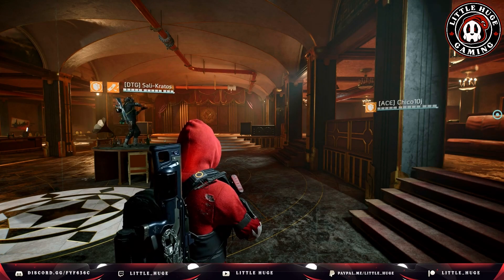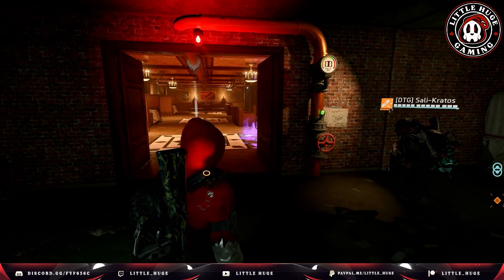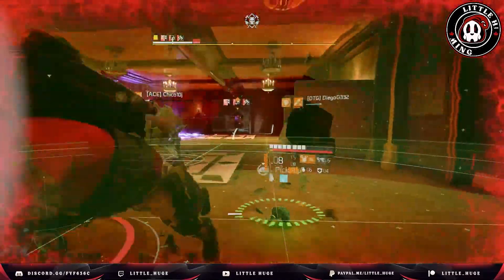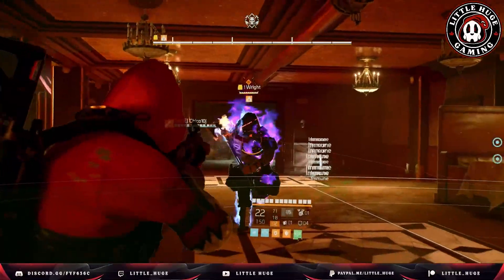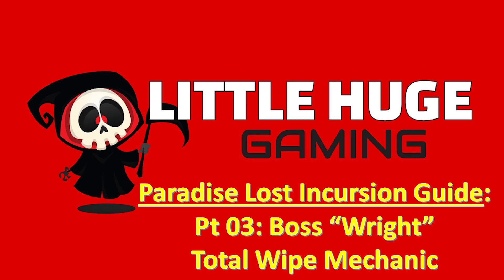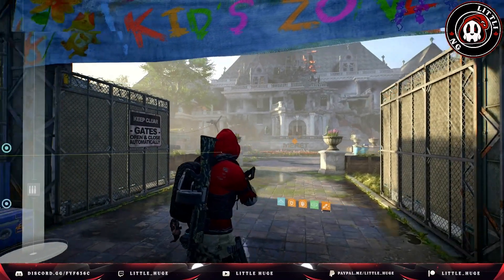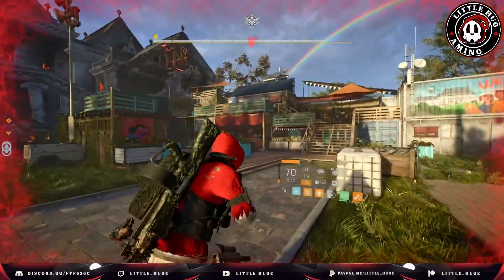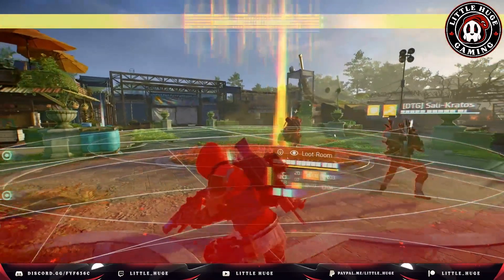The Division 2 Incursion Paradise Lost Guide Part 2 - Guide to easily complete each boss encounter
Please note we have changed our group composition to include 1 healer (survivalist) and 3 strikers (1 Demo, 1 Firewall, 1 Technician). The drones in the oil tanker encounter and the drone, turret and heal box in the Love Birds encounter all take extra damage from the technician.

This guide covers the Wright and the Love Birds boss encounters.  We have been using this set up for the first few days since it released and are still trying different crit hit chance and crit hit damage set ups.  We found everyone at or around 58% cleared adds and bosses very quickly.

Our community also does a lot of teaching raids.  We have no build requirements for the raids.  As long as you're willing to give people time to learn new roles you're welcome to raid with us.  If you'd like to join us our community invite link is

0:00 Wright Overview
3:33 Valves & Sprinklers
7:55 Wright Healer
14:31 Wright DPS Kiter
18:59 Wright DPS Overwatch
23:17 Wright Wipe Mechanic
29:23 Love Birds Overview
33:30 Love Birds Right DPS
37:53 Love Birds Left DPS
42:15 Love Birds Healer